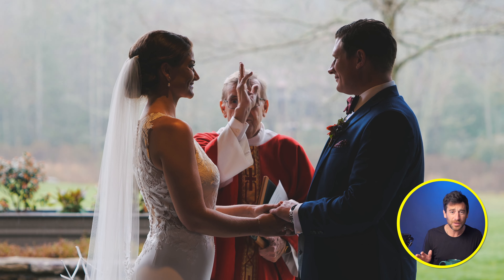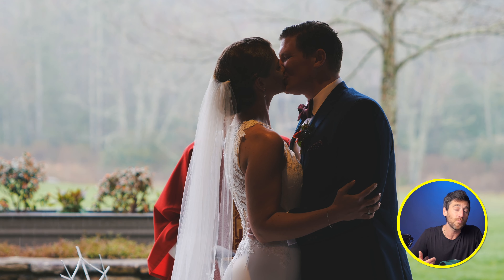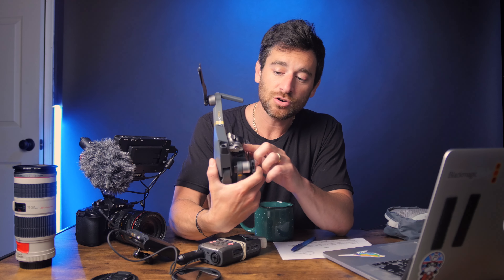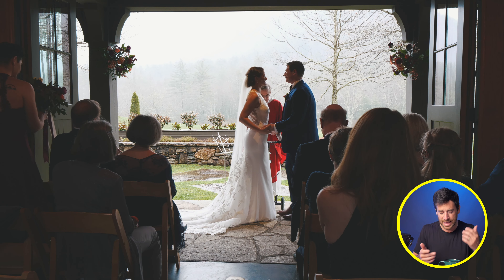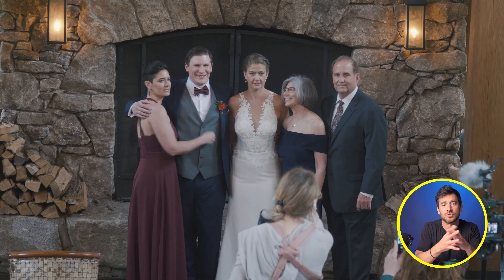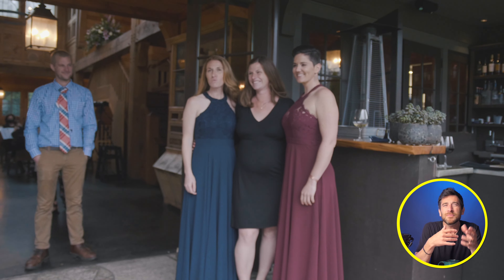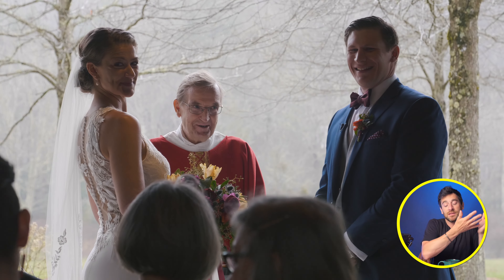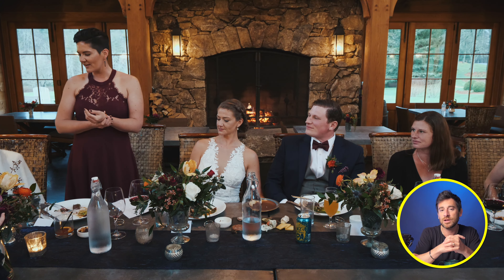3 Keys to Better Wedding Videos // AUDIO, VISUALS & EDITING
Lets talk about filming and editing a wedding video

TreyLowell.com